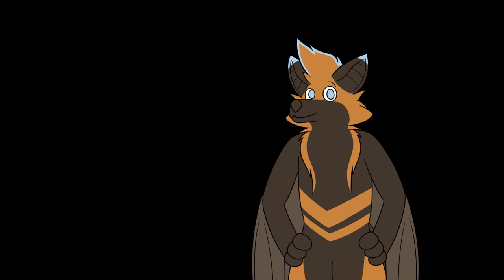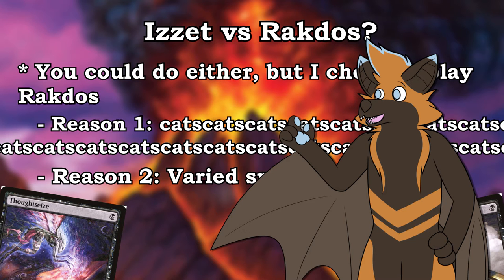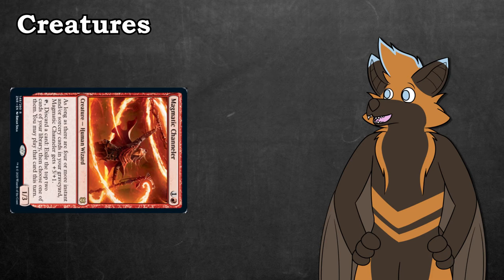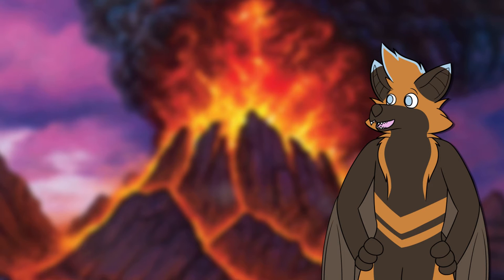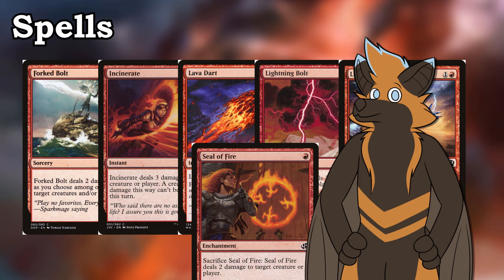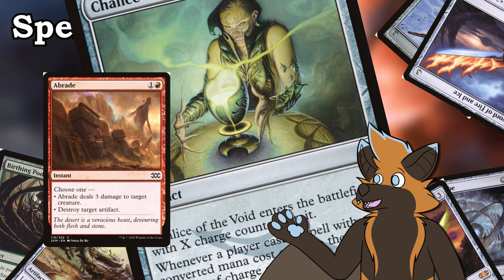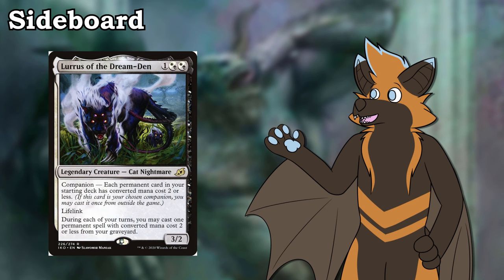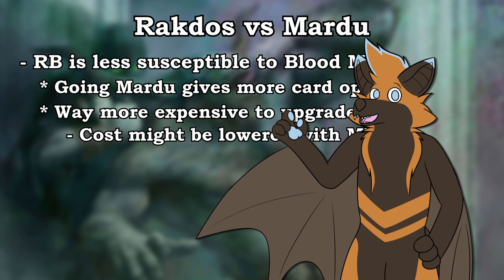ModLander Budget RB Kittky Karnage! | Magic: the Gathering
Want a new spin on the Modern format, as well as a budget way to get in? Let me tell you all about Rakdos Kitty Karnage, a $200 budget brew for Modern Highlander!

Credit section, thank you all who allow us small creators to do what we do!

[BACKGROUNDS]

[MUSIC/AUDIO]
ROUIS the BEASTAR by Satoru Kosaki (Beastars)

Hotel and Scarlet Forest by Toby Fox, buy his music here!

[DECKLIST]

ModLander Points List: I'll put this here once they get a website up

All Magic: the Gathering cards and Magic: the Gathering card artwork in this video are owned by Wizards of the Coast. Please don't sue me, I love the game, I literally don't have anything to give you.